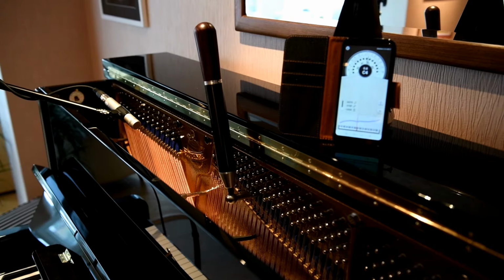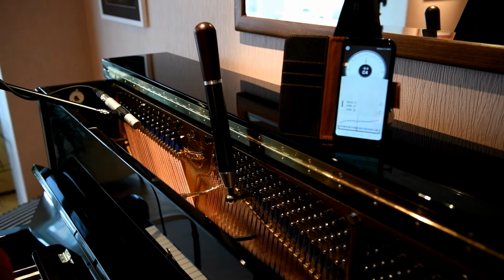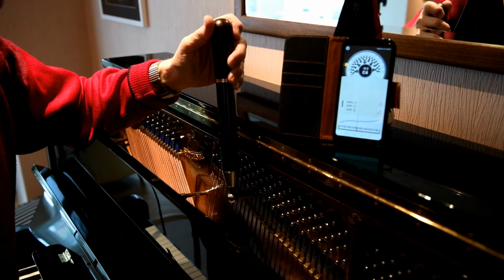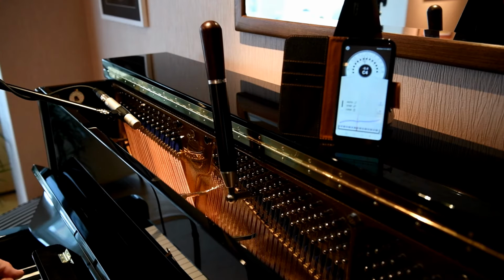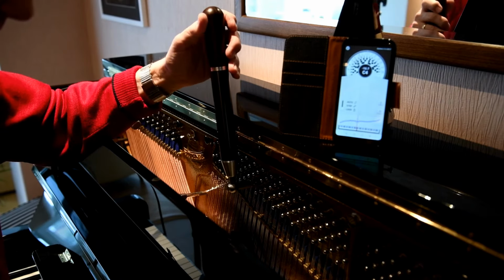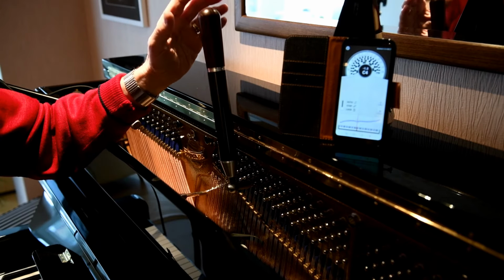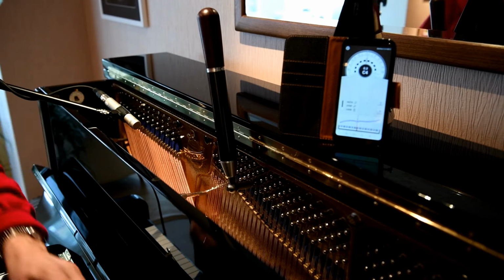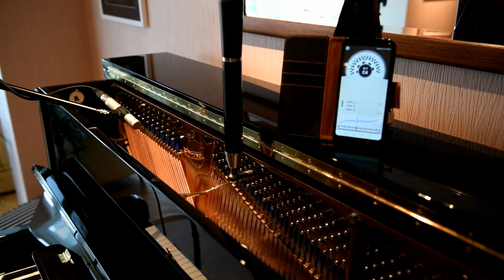My Piano Tuning Technique